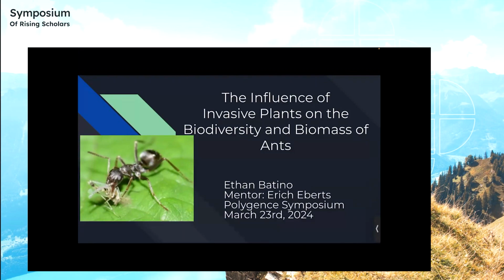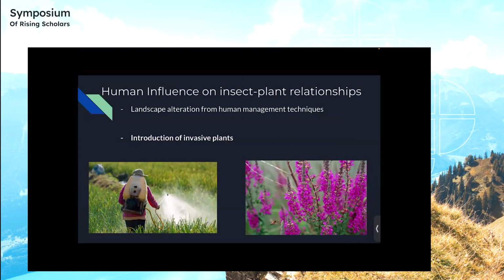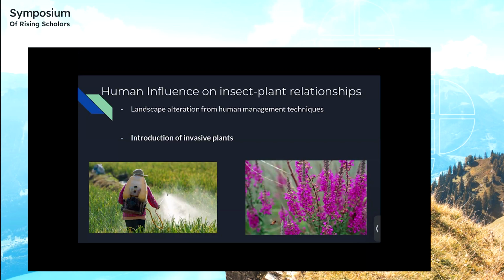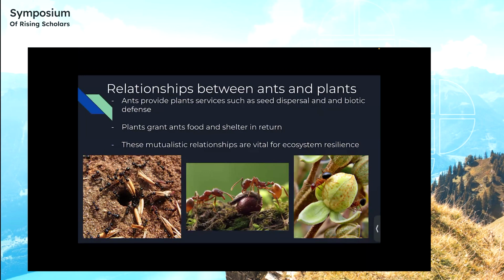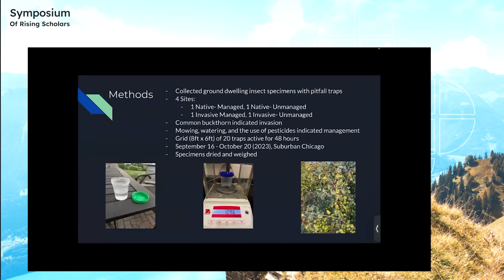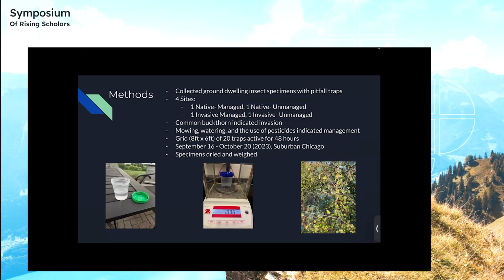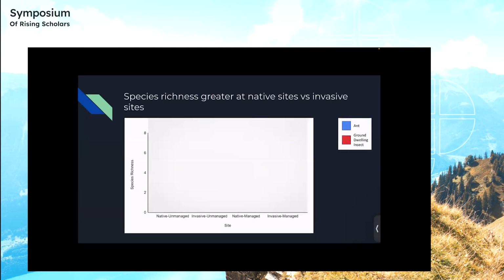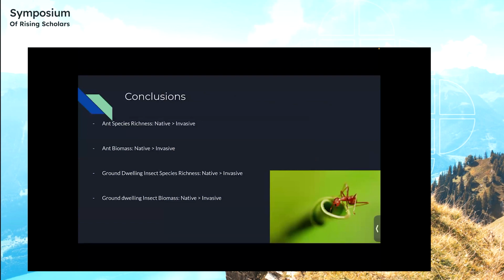Biodiversity Presentation by Ethan Batino at Polygence's Symposium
‘Ant Biomass and biodiversity in environments with native plants and invasive plants’ was a STEM Conference Talk delivered live by Ethan Batino at Polygence’s 10th Symposium of Rising Scholars in March 2024.